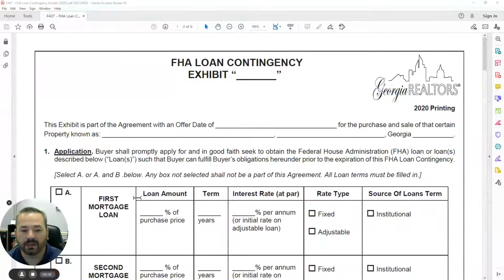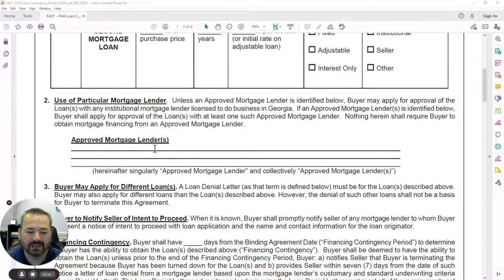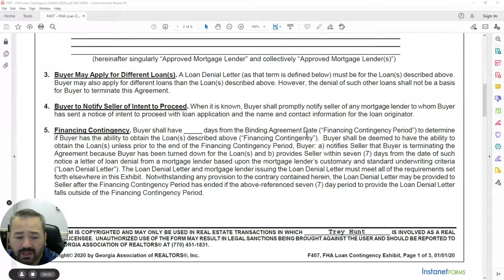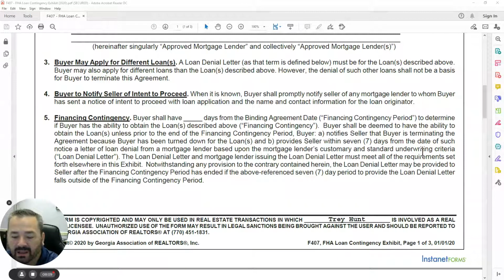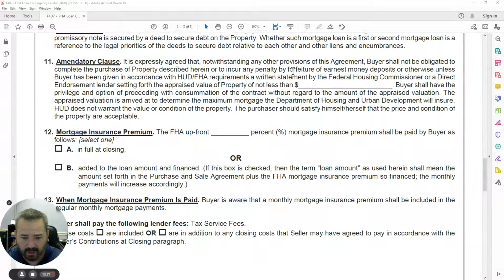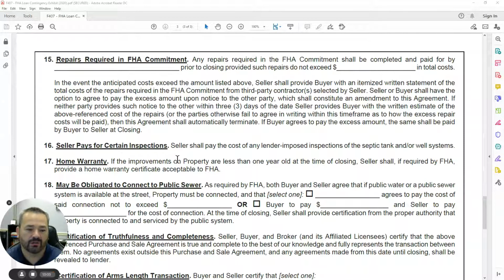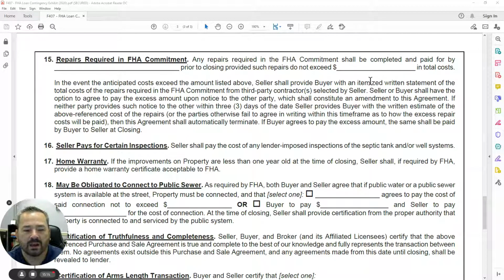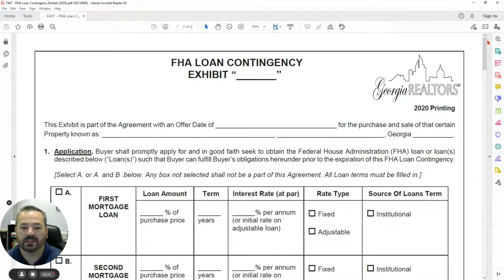FHA Loan Contingency Exhibit